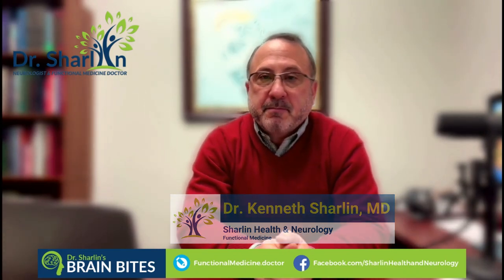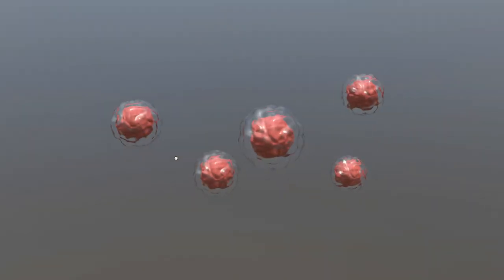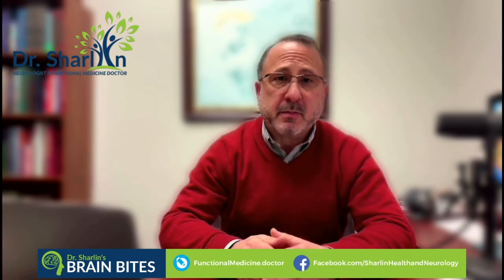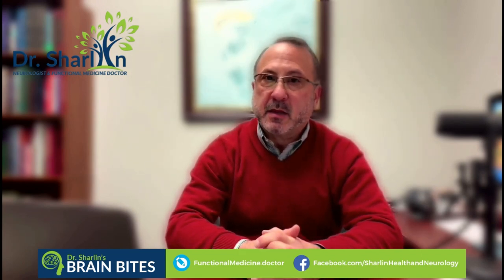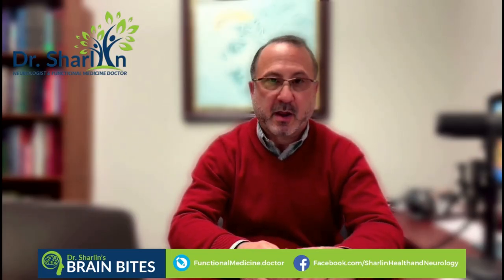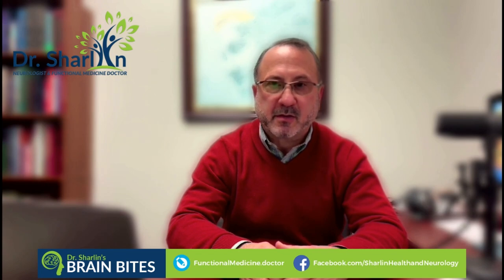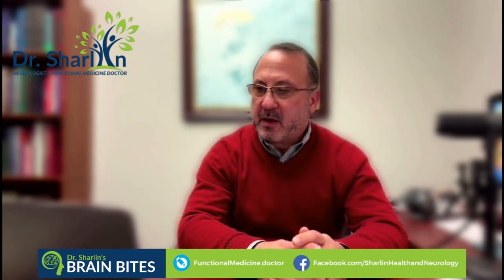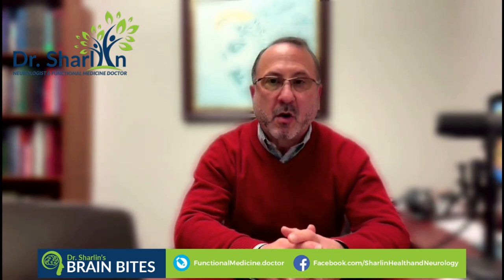Regenerate Pillar and Stem Cell Therapy - How Sharlin Health Does It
At Sharlin Health, we are always looking for new and innovative ways to improve the health and wellbeing of our patients.

One of the therapies we offer is stem cell therapy.

In this video, let’s take a look at how it works as a part of one of our pillars, Regenerate. We’ll also look into some of the benefits our patients have seen from it.

If you're curious about Regenerate Pillar and Stem Cell Therapy, or any of our other treatments, please get in touch. We would be happy to answer any questions you may have.

Plus, if you have an idea of something you want me to cover, please let me know because I want to serve my community.

** The information in this video is not intended nor implied to be a substitute for professional medical advice, diagnosis, or treatment. All content, including text, graphics, images, and information, contained in this video is for general informational purposes only and does not replace a consultation with your own doctor/health professional **